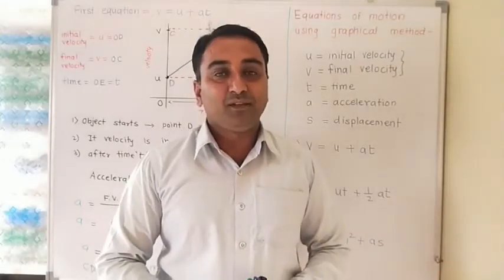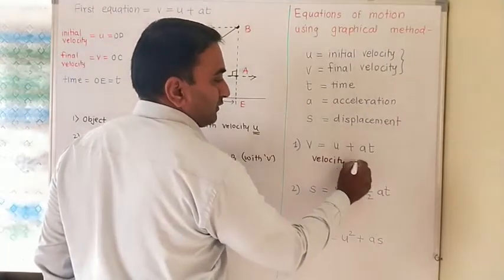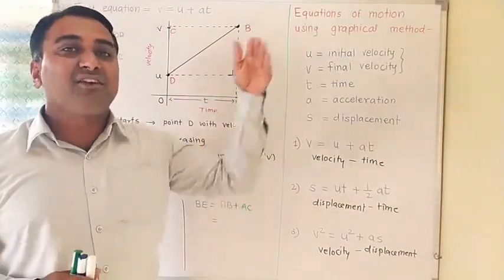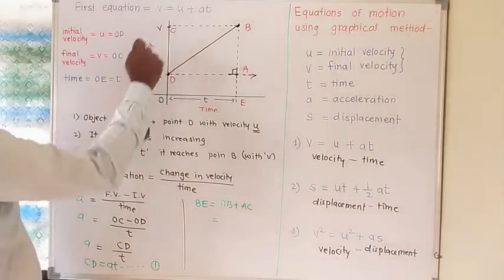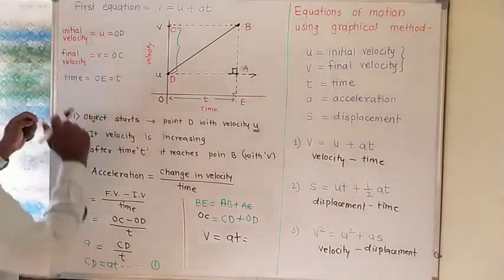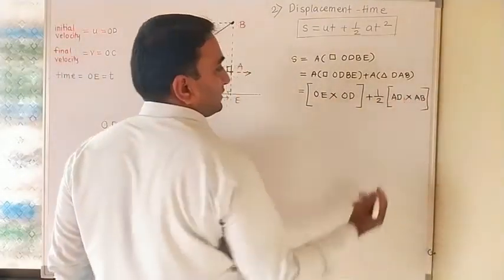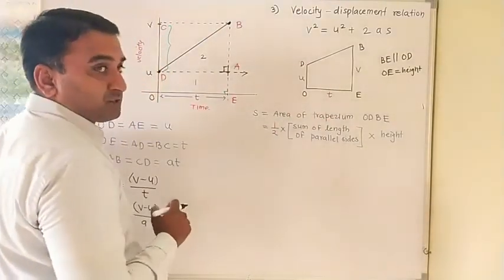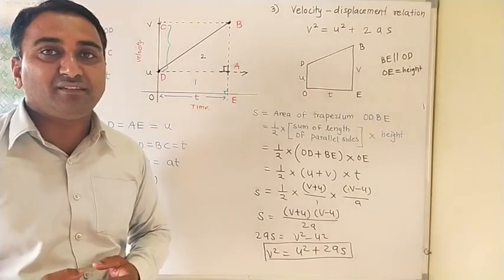STD 9th / Science 1. / 1. Law of Motion day 4